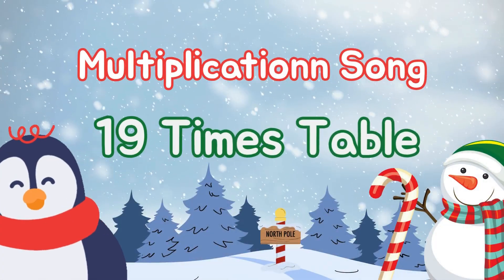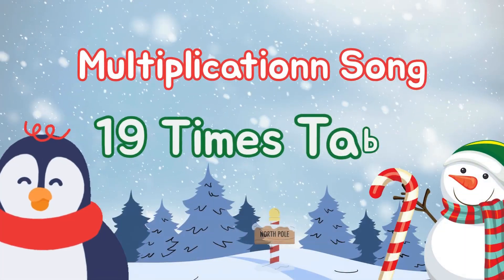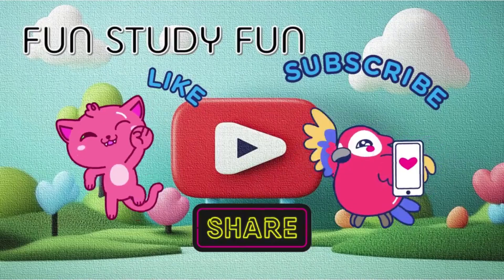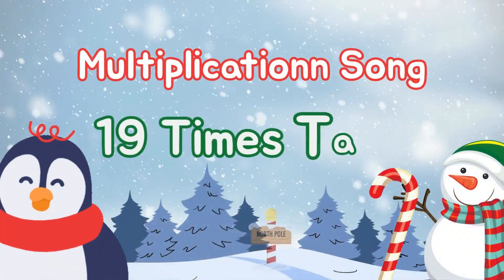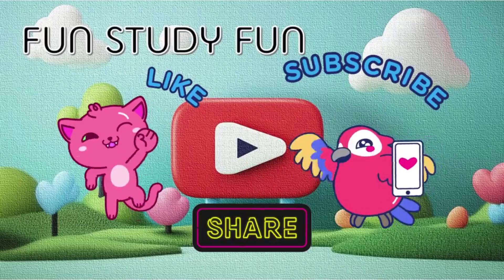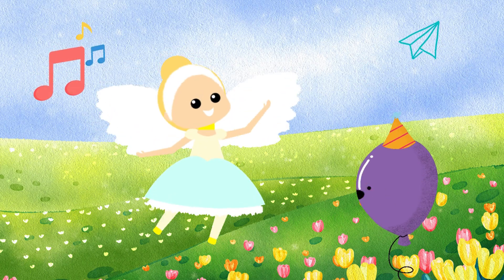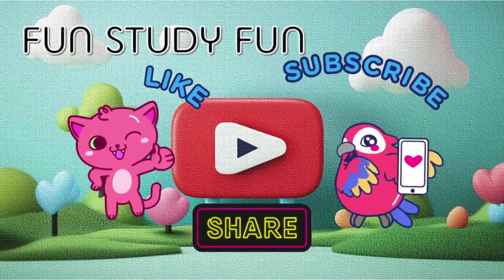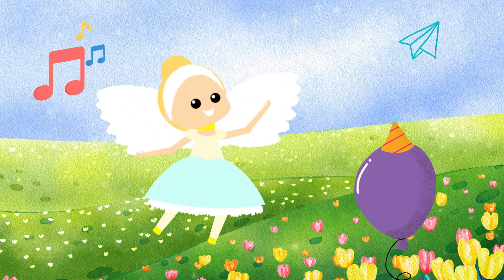Multiplication Song: 19 Times Table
🎵 19 Times Table Song | Fun Study Fun 🎵
Let’s memorize the 19 times table in a fun and easy way!
Three, two, one—Sing along and multiply!
Repeat and chant, and you’ll remember it naturally.
Learning multiplication is fun with us!
We are Fun Study Fun!